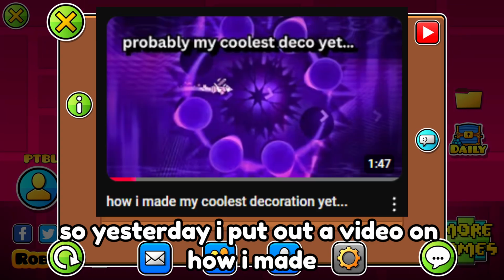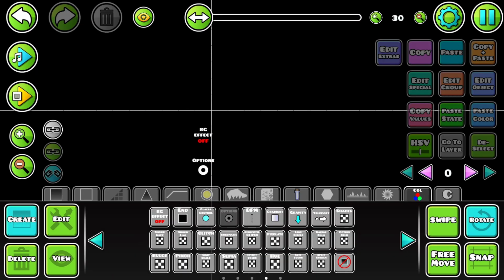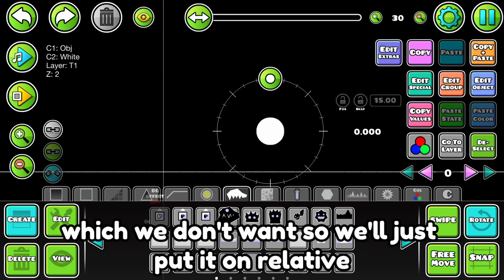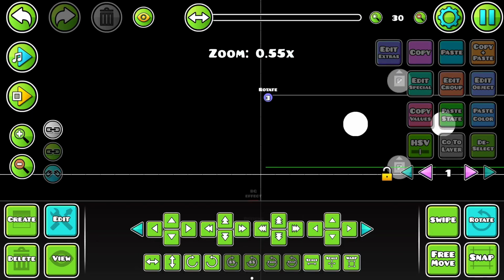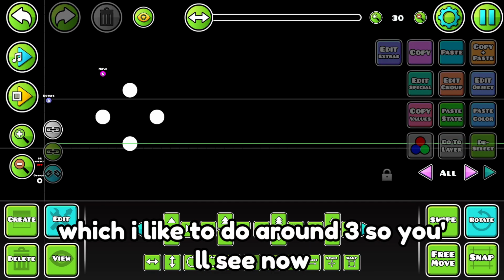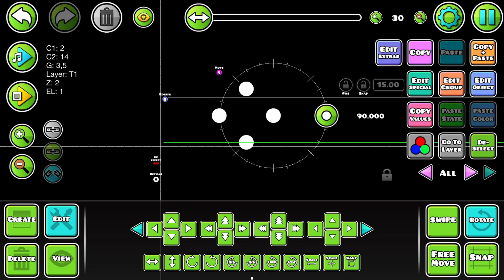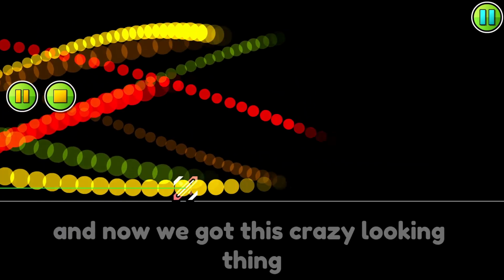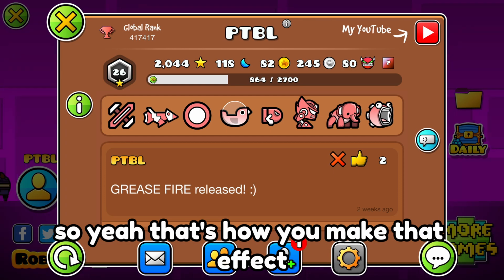how i made this background only using 20 objects...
Hope you enjoyed learning this effect.
So I think I've decided to fully commit to this level so expect more uploads on it soon!